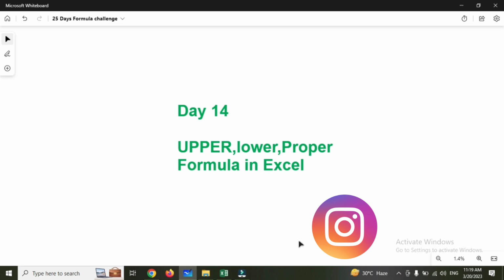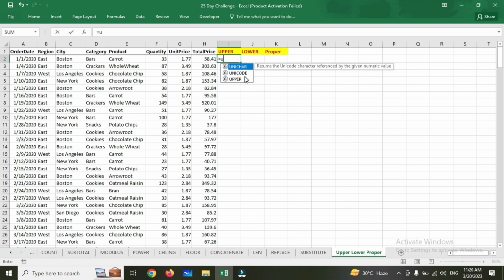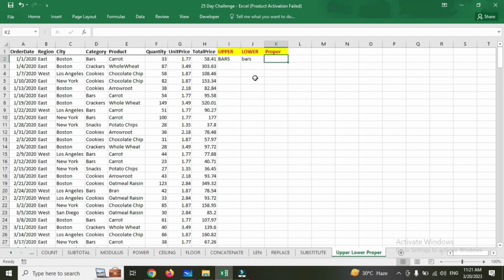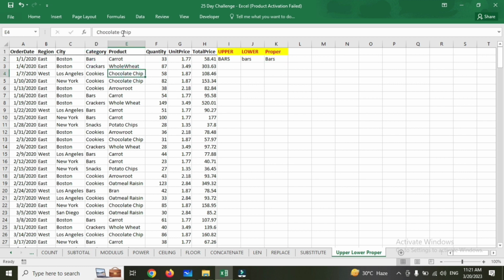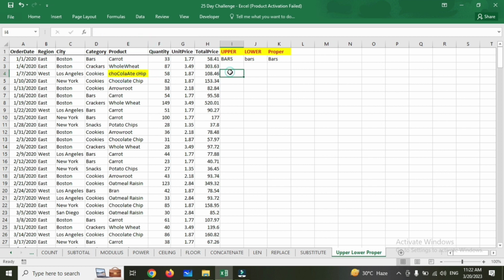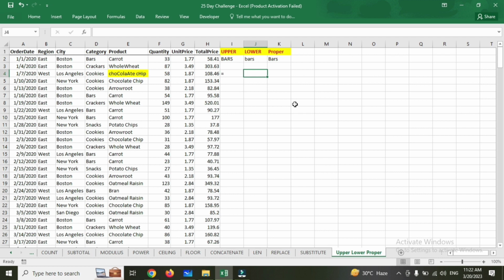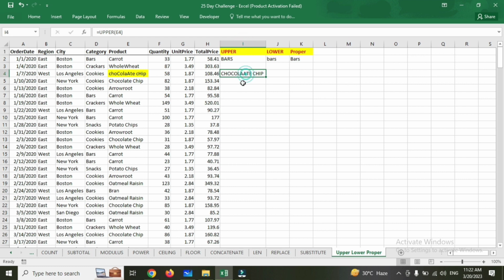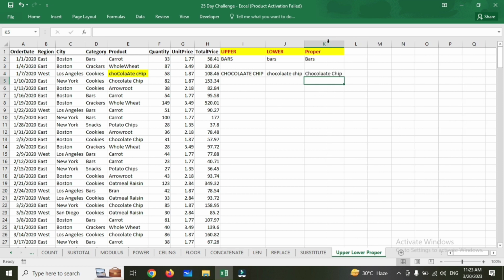Top 25 Excel Formulas Learning - 25 Day Challenge |Day 14 - Upper, Lower & Proper Formula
Welcome to Day 14 of the Top 25 Excel Formulas Learning - 25 Day Challenge! In today's video, we’ll explore the Upper, Lower & Proper Formula in Excel. Whether you're looking to convert text to uppercase, lowercase, or capitalize the first letter of each word, these formulas are essential for data formatting.

Throughout this Upper, Lower & Proper Formula 25 Day Challenge, we’ll cover the proper usage of each formula with real examples. If you’re following the Upper, Lower & Proper Formula Challenge, make sure to practice along with this video. This is the perfect guide for both beginners and advanced Excel users on Day 14 of the Upper, Lower & Proper Formula 25 Day Challenge.

Don't miss the chance to master the Upper, Lower & Proper Formula as part of our ongoing series.
Upper, Lower & Proper Formula 25 Day Challenge,
Day 14 Upper, Lower & Proper Formula,
Upper, Lower & Proper Formula 25 Day Challenge day 14,
Upper, Lower & Proper Formula Challenge,
Excel Upper Formula,
Excel Lower Formula,
Excel Proper Formula,
Excel text formulas,
Excel case change formulas,
Uppercase formula Excel,
Lowercase formula Excel,
Proper formula Excel,
Excel formula guide,
Excel text formatting formulas,
Excel 25 Day Challenge,
Day 14 Excel Challenge,
Excel tutorial for beginners,
Gokul Tech Excel,
Excel formula tutorials,
How to use Upper Lower Proper formula in Excel,
Excel Upper Lower Proper functions,
Microsoft Excel formula challenge,
Excel productivity tips,
Excel data manipulation formulas